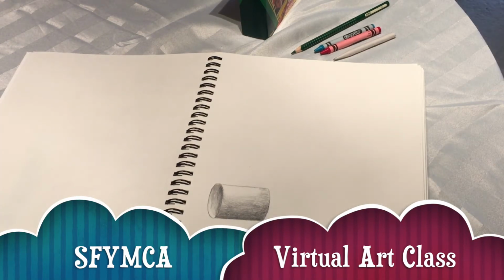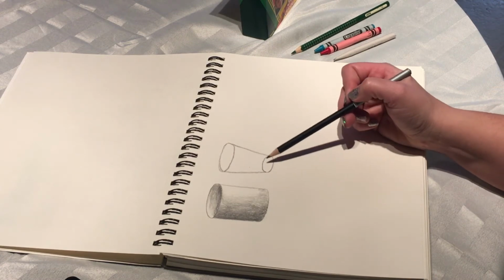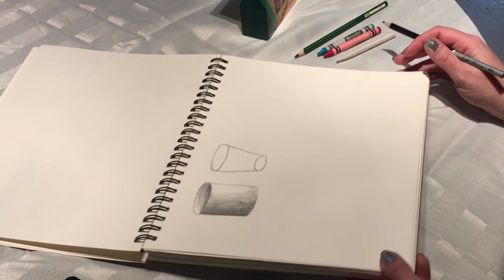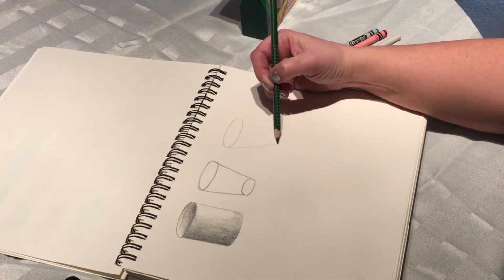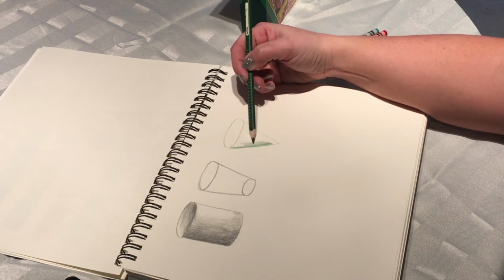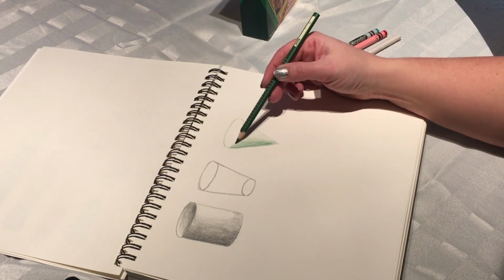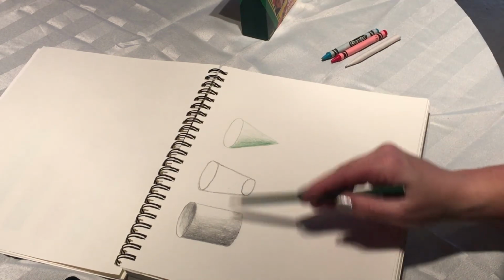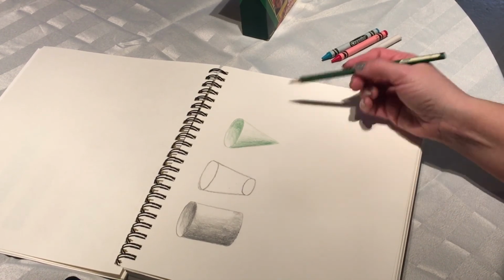SFYMCA Virtual Art Class #5: 3D Shapes Part 2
Join Ms. Hanners of the Stephens Family YMCA for the second part of her 3D Shapes lessons.